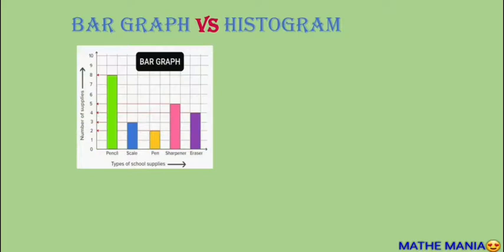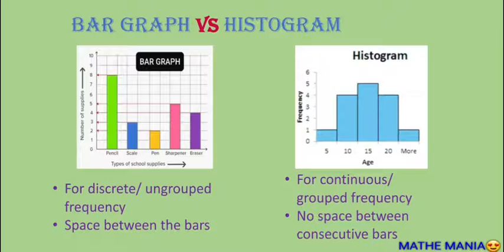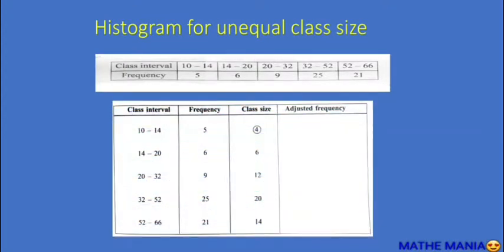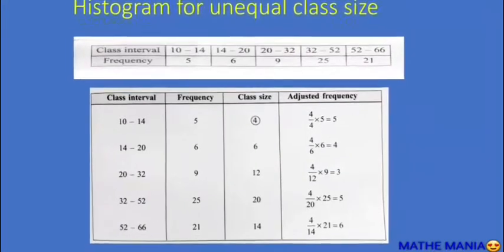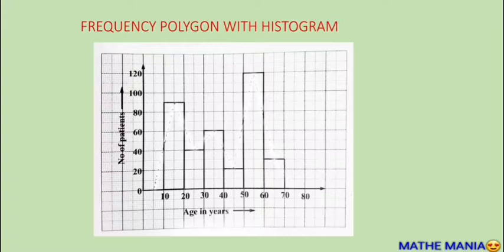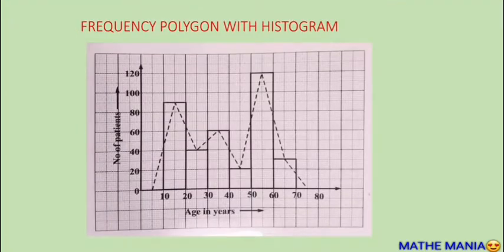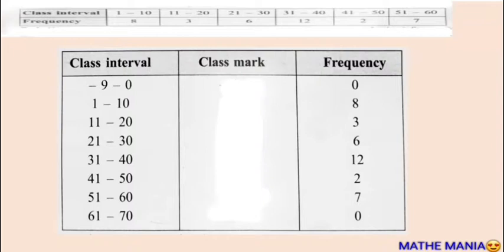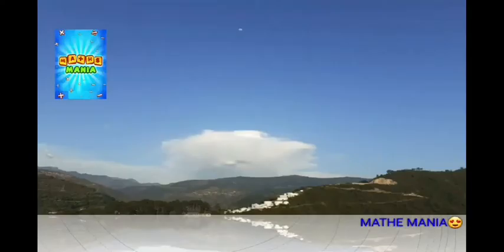HISTOGRAM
Ex 14.3 Part 2, Histogram with unequal class size,
Frequency Polygon with and without histogram